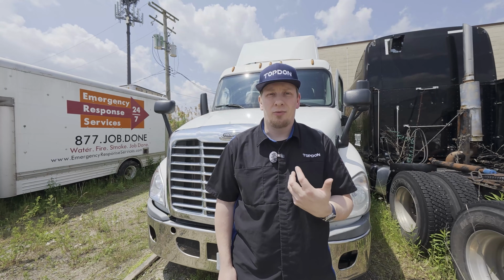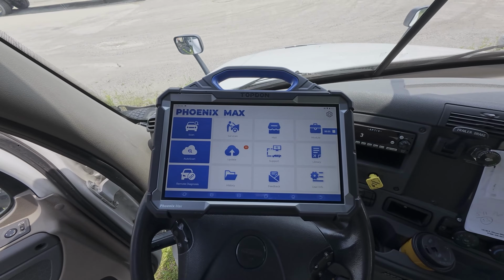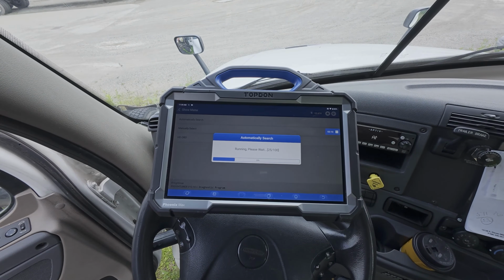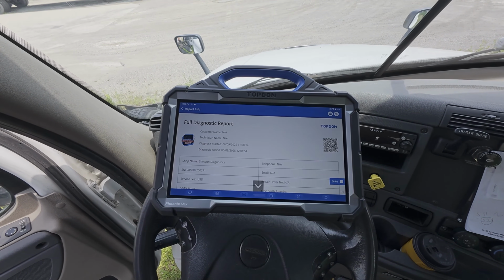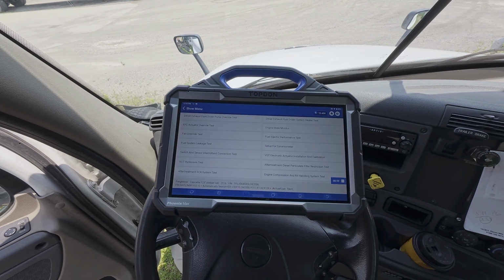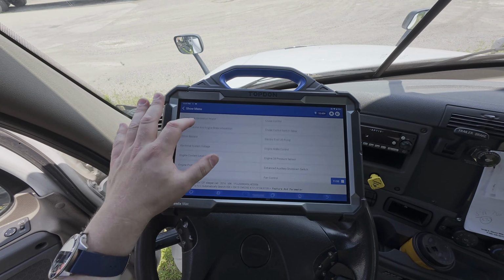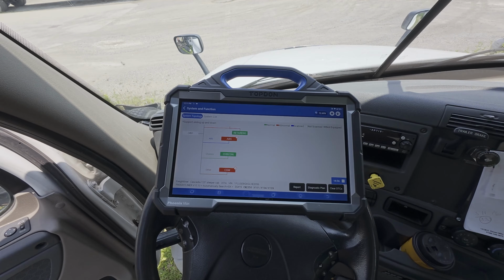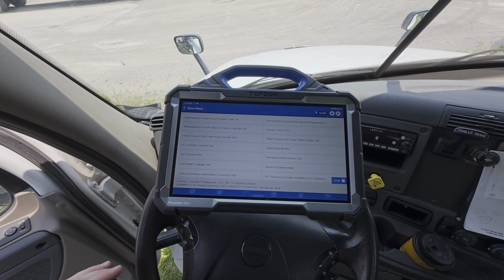Heavy Duty Software Upgrade Introduction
This video walks you through the basics of TOPDON's Heavy Duty software — from setup and connection to key features and tips for everyday use.
We’ll be using the TOPDON Phoenix Max connected via a 9-pin cable to a Freightliner Cascadia to demonstrate how to access and diagnose key systems using our heavy-duty diagnostic software.
 Compatible Devices:
The Heavy Duty software is available as an optional upgrade for the following TOPDON diagnostic tools: